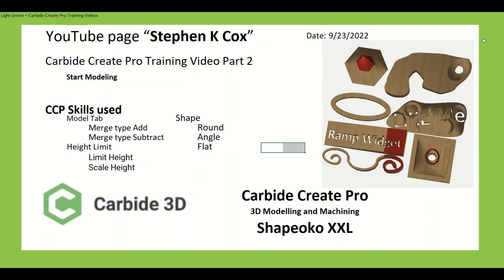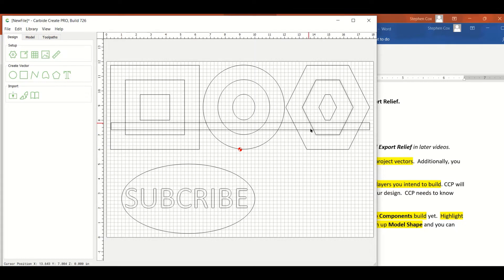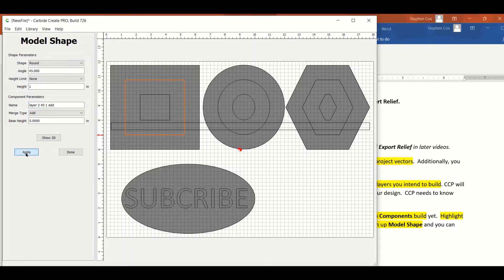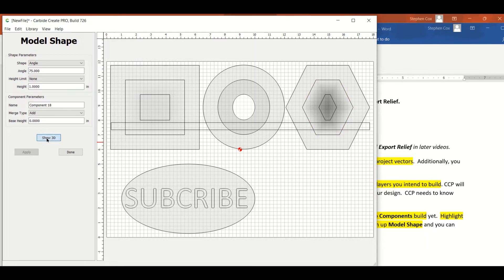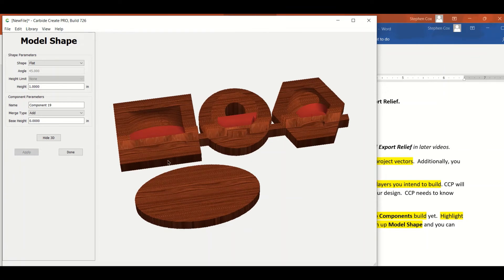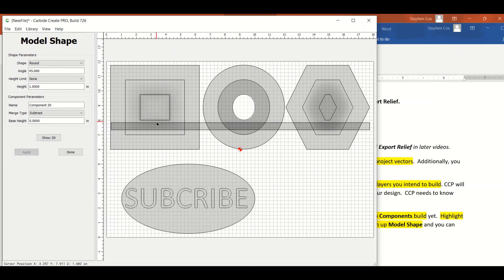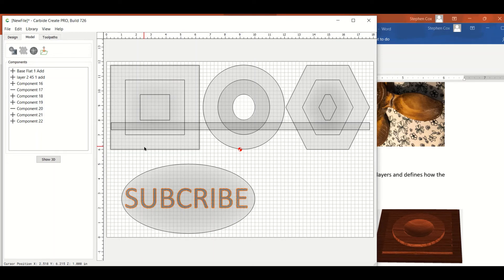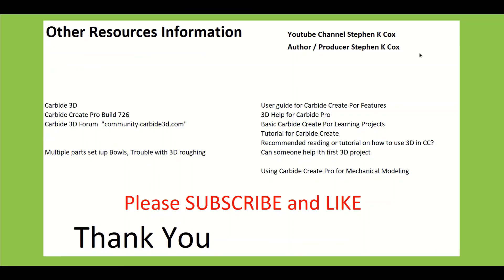Carbide Create Pro Training Part 2 Modeling